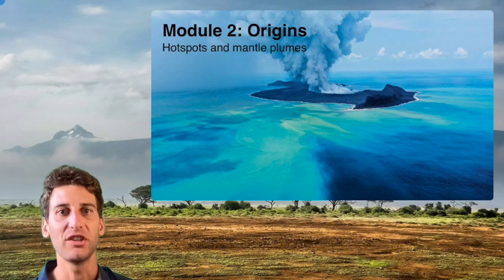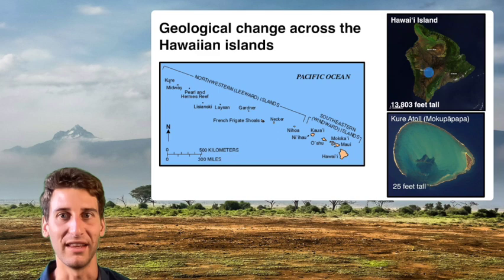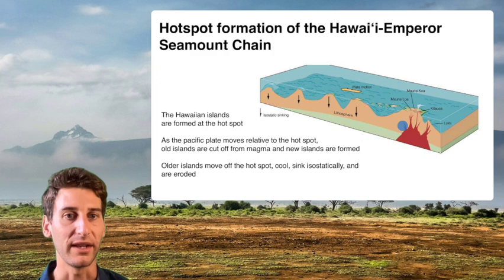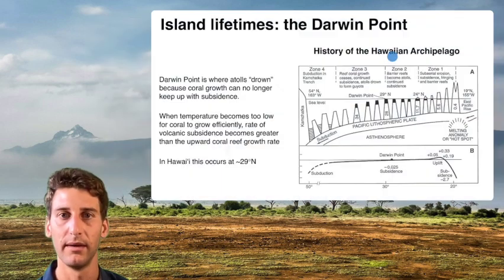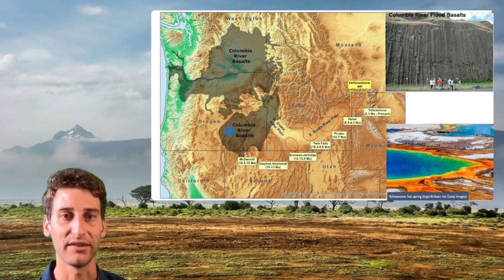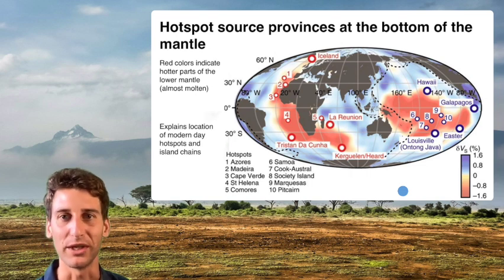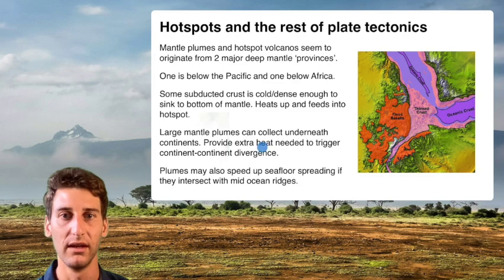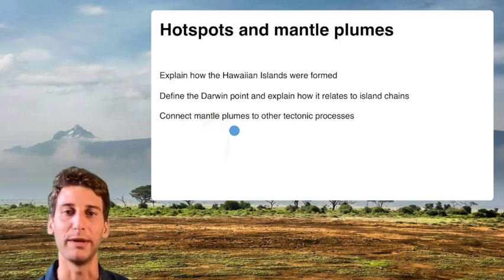OCN201 2 4e hotspots